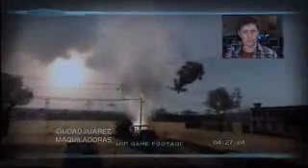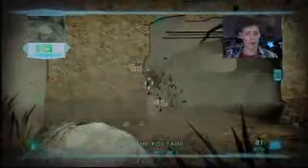Ghost Recon Advanced Warfighter 2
Diario de Ghost Recon Advanced Warfighter 2